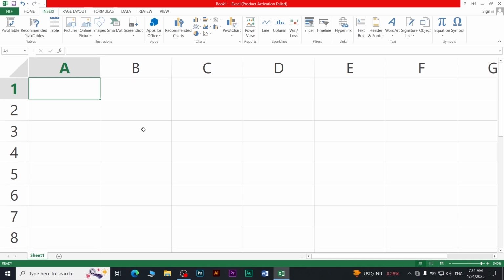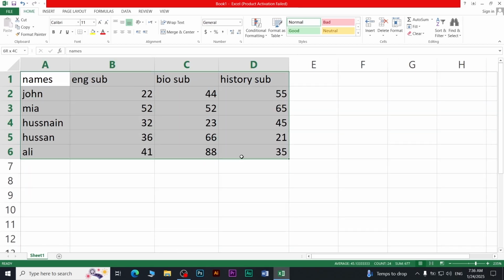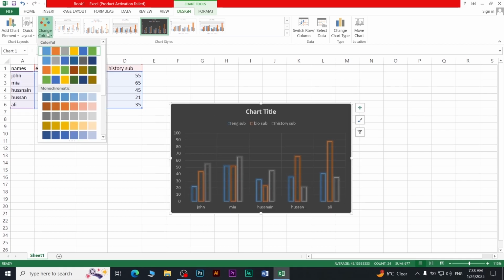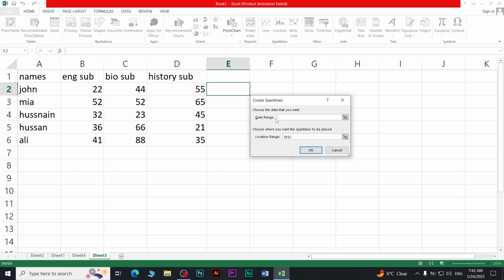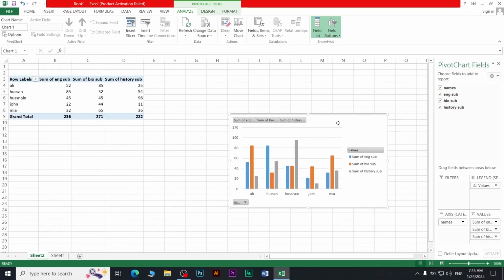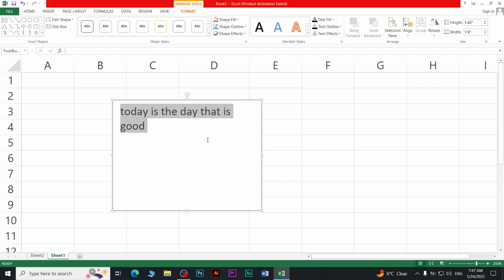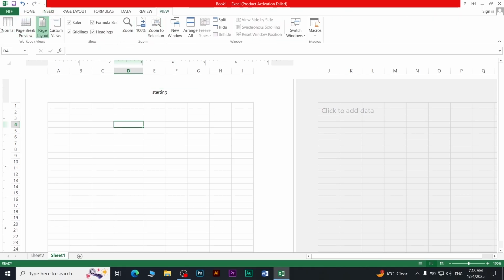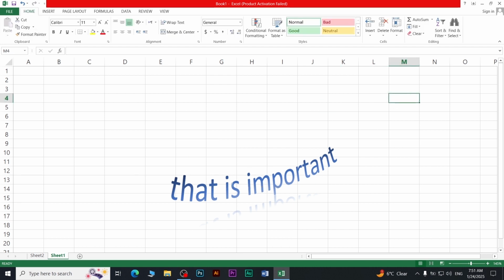how to make charts & graphs in excel | chart & graphs in excel | class 07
hi there, in this tutorial we are going to learn class 07 of MS excel for beginners, in which I will teach you how to make charts & graphs in MS excel, which will help you, how to make a graph in excel professionally.